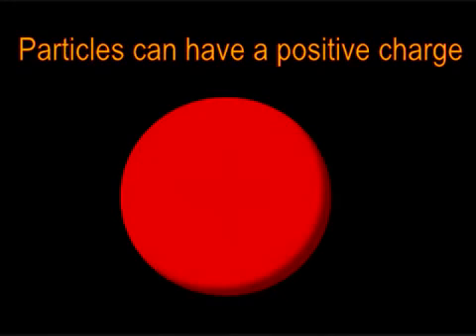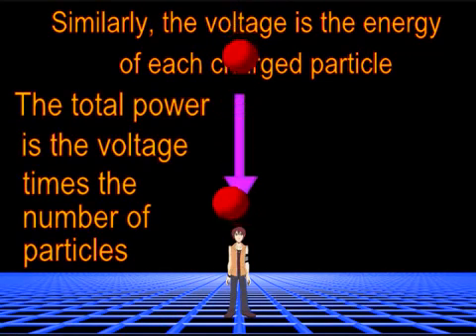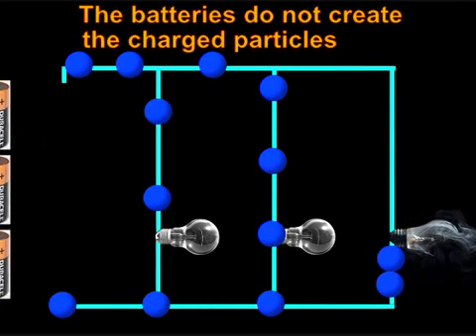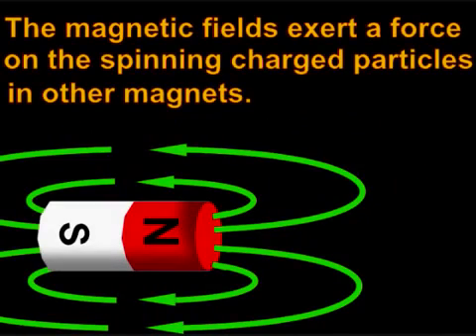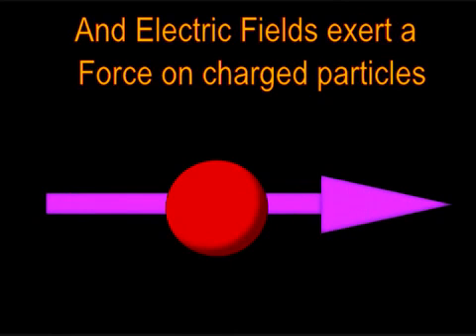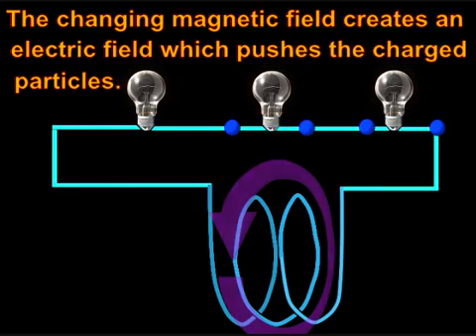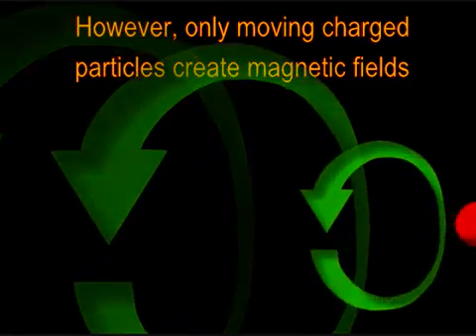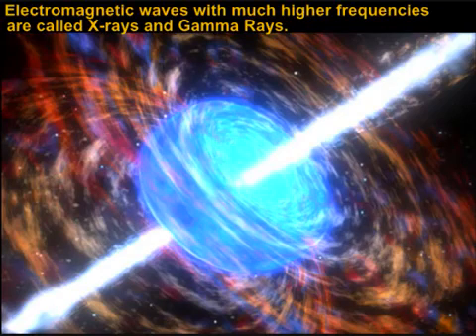April 19, 2020